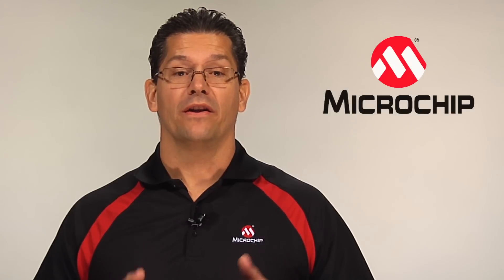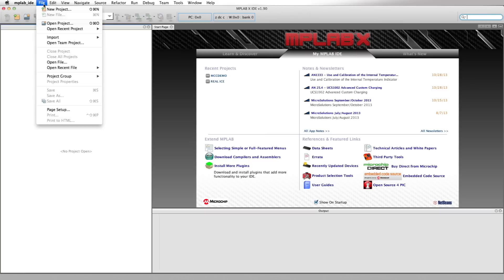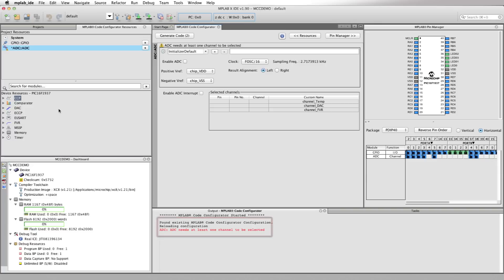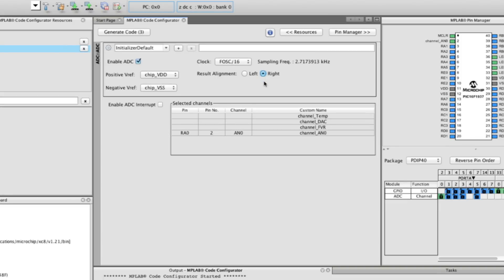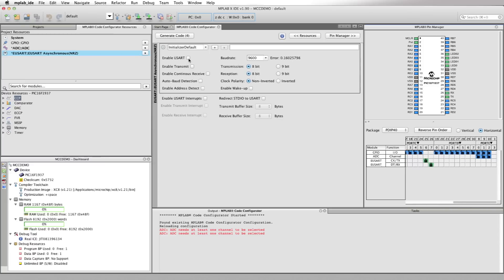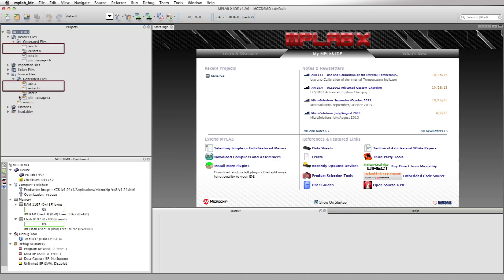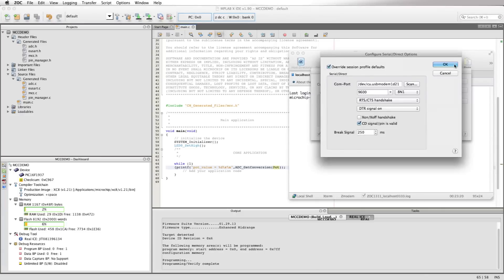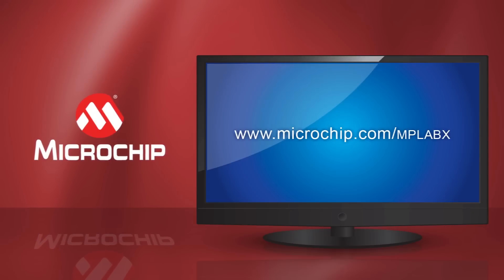Using the MPLABX Code Configurator to setup the ADC and EUSART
Uses the MPLAB Code Configurator to generate both the initializers and driver functions for the ADC and EUSART.